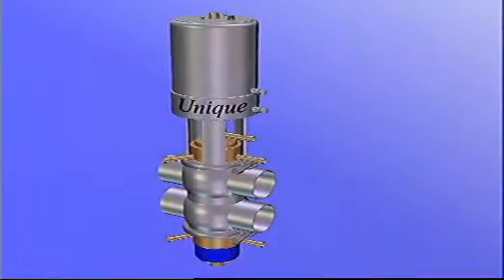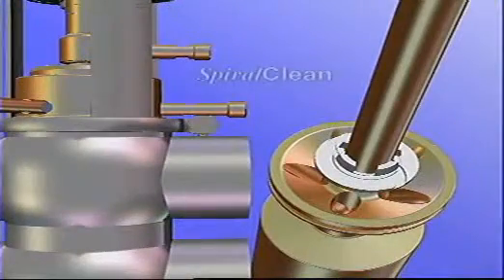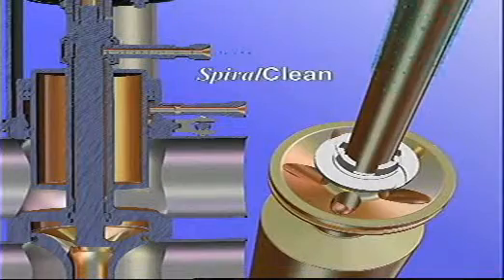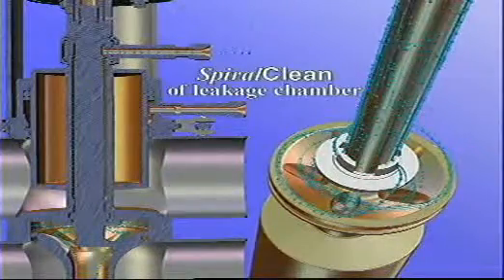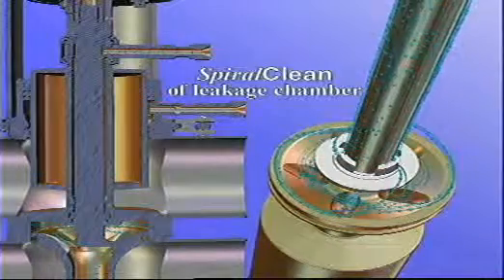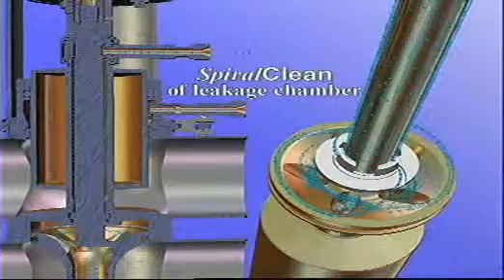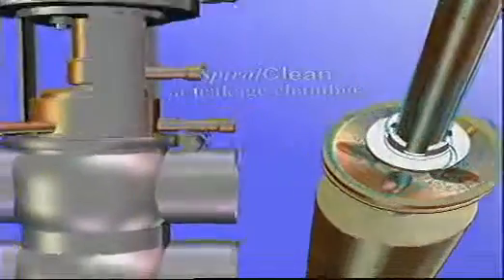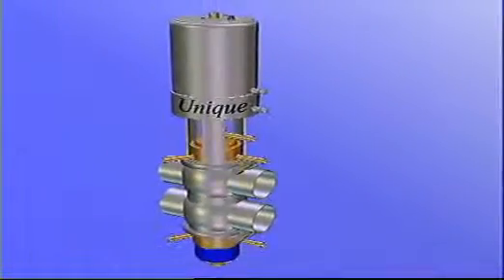SpiralClean Explained: Alfa Laval Unique Mixproof Valve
- The SpiralClean system cleans more efficiently, uses less cleaning flluid, and can be fitted to both the upper and lower plug, the leakage chamber, or any combination.

The SpiralClean system ensures that a directional flow of CIP fluid reaches all the surfaces in much less time than with conventional systems.  By controlling the CIP flow patterns, the cleaning effect of the fluid is increased considerably, thereby shortening the time of the cleaning cycle.

SpiralClean is part of the Unique modular concept and can be specified at purchase or added to an existing Unique valve.  A simple change of parts can upgrade a Unique valve to include CIP for the upper or lower plug, or the leakage chamber.